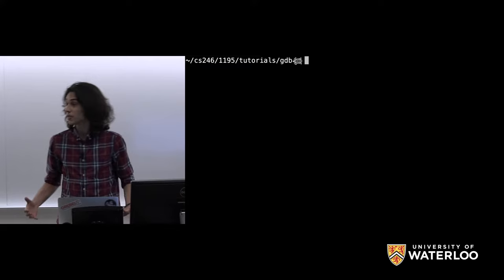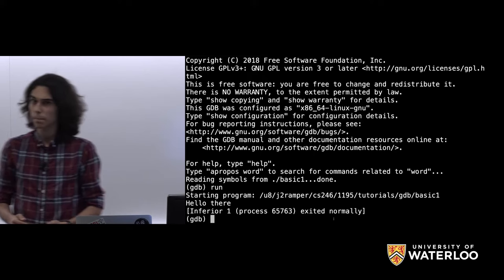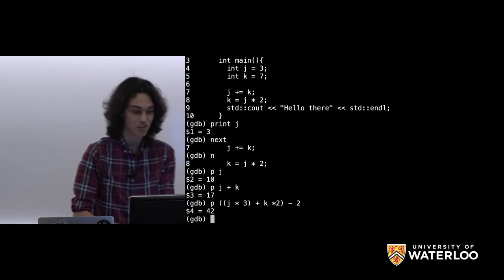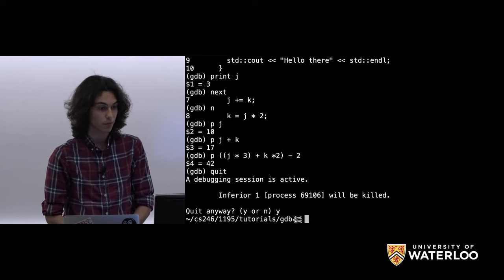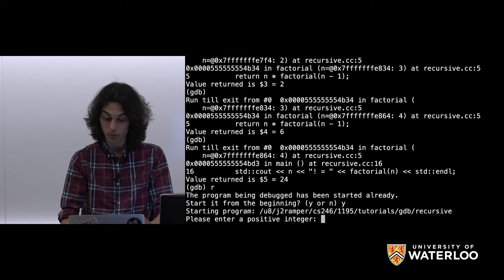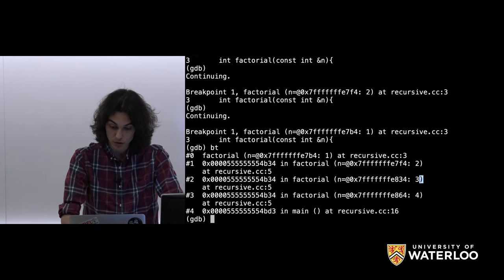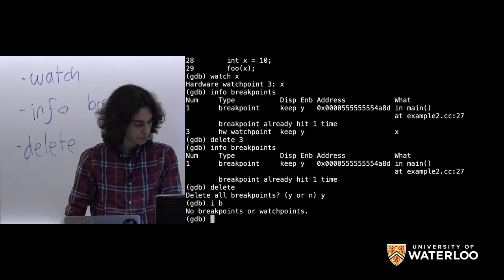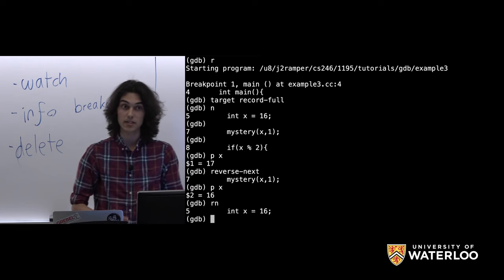GDB Tutorial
Tutorial on the GNU Project Debugger given at the University of Waterloo on the 14th of June 2019 by Joshua Rampersad.